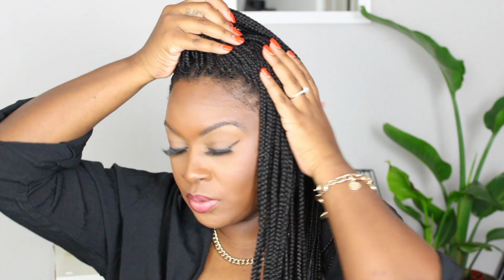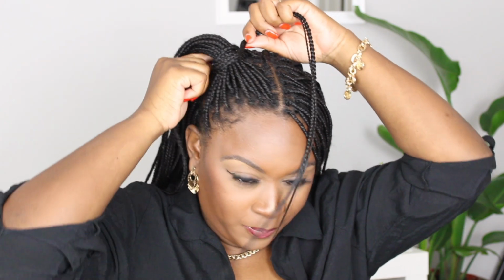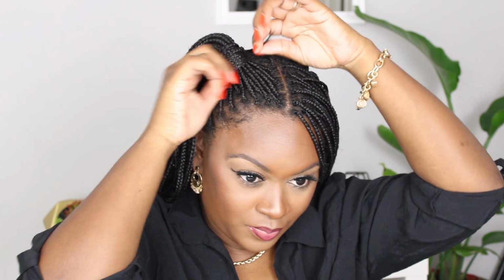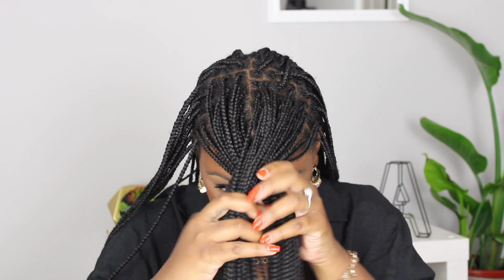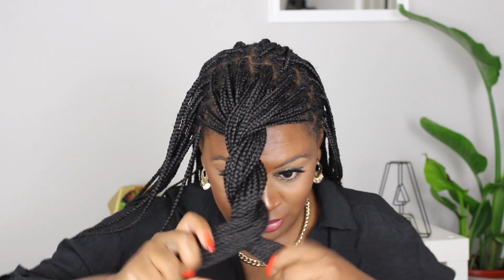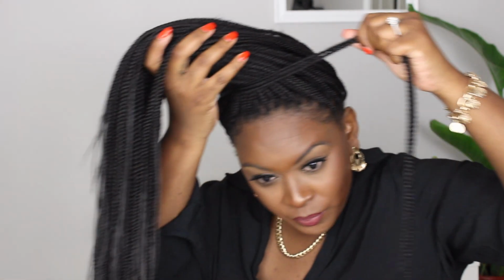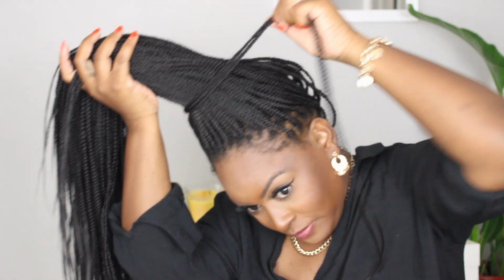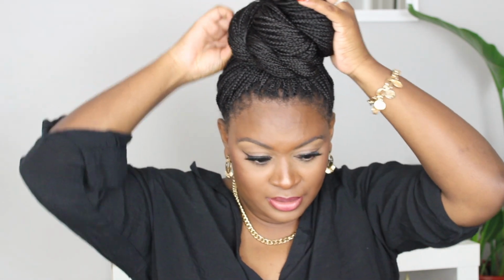CUTE STYLES FOR KNOTLESS BRAIDS AND BOX BRAIDS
Heres a few of my favorite go to styles when I have knotless braids and box braids. These styles are super easy and convenient. All you'll need is a few hair ties and a couple of hair pins. Let me know below which style is your favorite!

BRAIDS DONE IN ATL BY @BRAIDSBYSHERRY (IG)